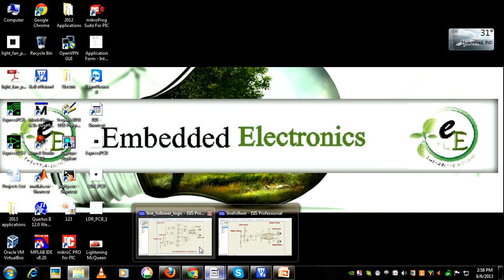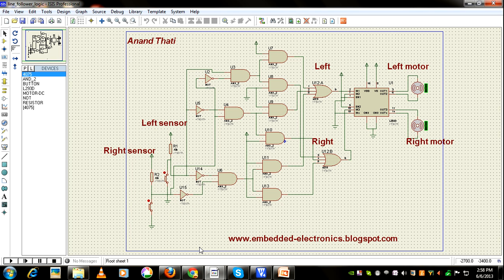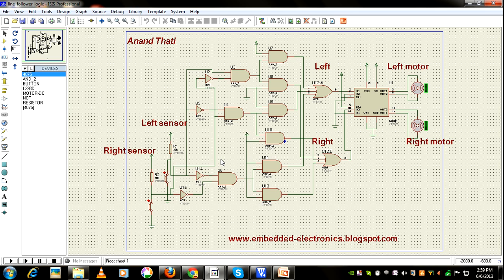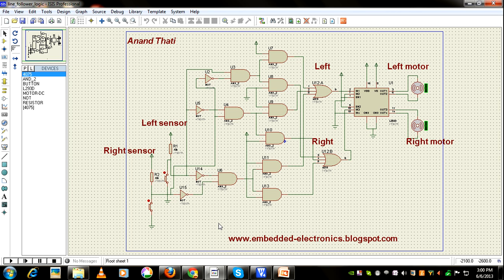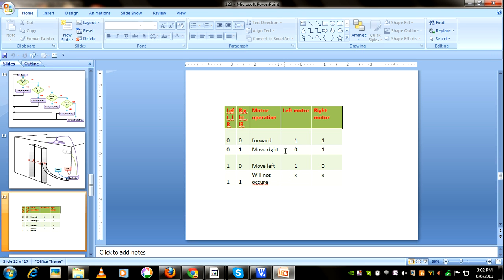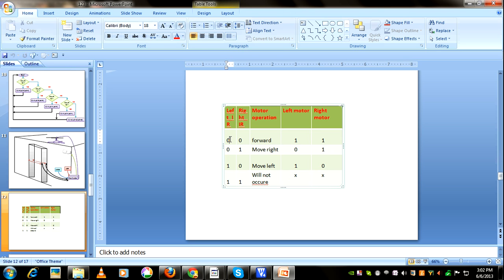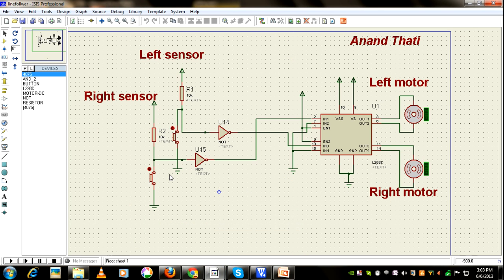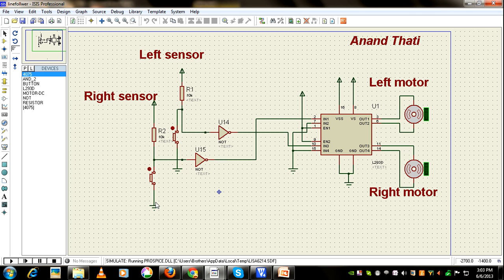line follower robot without microcontroller